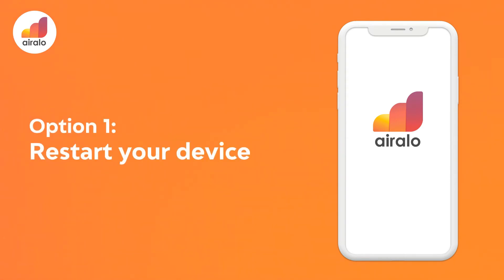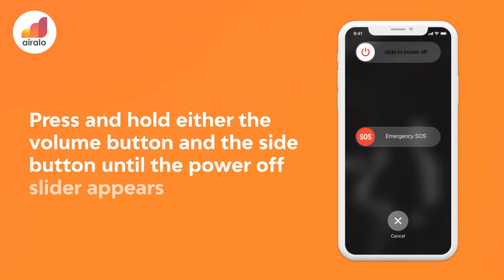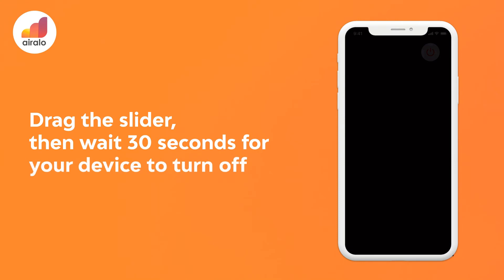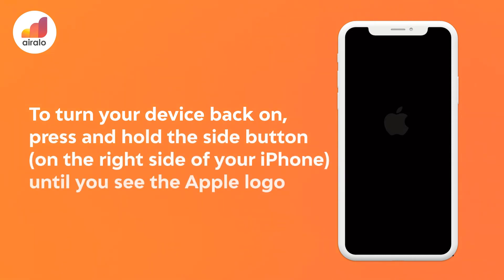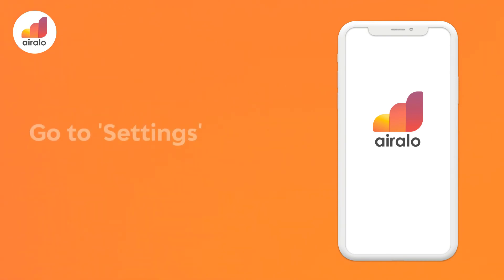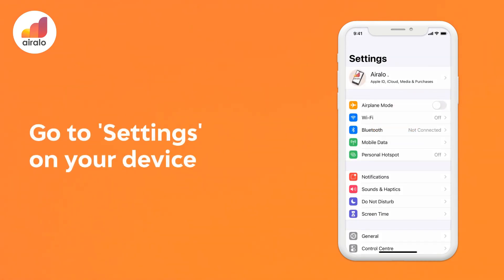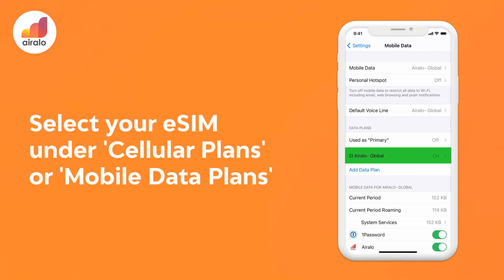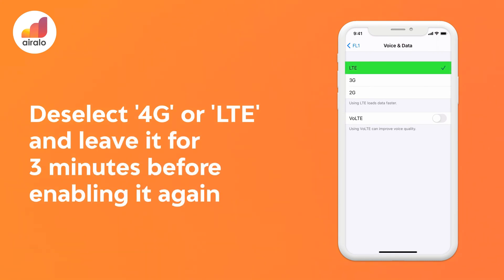Airalo Tutorial: I am experiencing slow network speed on my iOS device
Airalo Tutorial:

I am experiencing slow network speeds on my iOS device

Please note that your network speed is dependent on coverage, congestion, or prioritization of the local carrier.

Before we proceed on with this tutorial,
please ensure that you have changed your eSIM's APN Settings if required

If you are unsure or have yet to set up your eSIM's APN settings, kindly refer to this video

If you are certain that your eSIM's APN settings have been changed to what is required, and are still facing slow network speeds

Please attempt either one of the following options:

1. Restart your device
2. Turn off your 4G/LTE for 3 minutes before enabling it again.

1. Press and hold either volume button and the side button until the power off slider appears

2. Drag the slider, then wait 30 seconds for your device to turn off

3. To turn your device back on, press and hold the side button (on the right side of your iPhone) until you see the Apple logo

If your network speeds continue to be slow, please try Option 2.

Option 2:
Turn off your 4G/LTE for 3 minutes

1. Go to 'Settings' on your device

2. Go to 'Cellular' or 'Mobile Data'

3. Select your eSIM under 'Cellular Plans' or 'Mobile Data Plans'

4. Go to 'Voice & Data'

5. Deselect '4G' or 'LTE' and leave it for 3 minutes before enabling it again

If this still does not work, please try setting your device to 3G only

for all your eSIM needs.